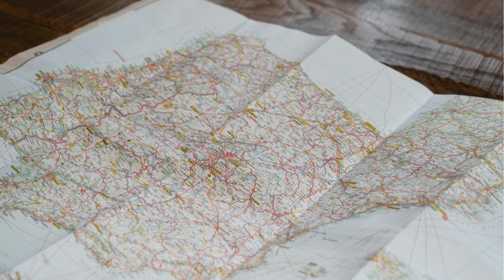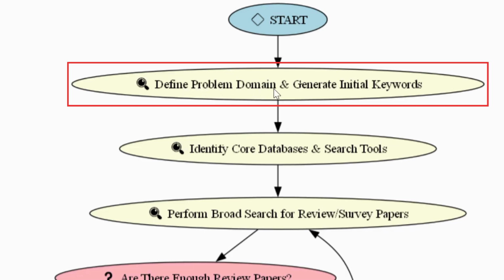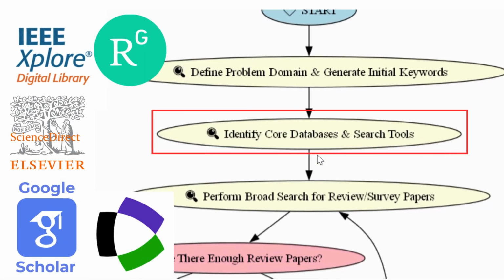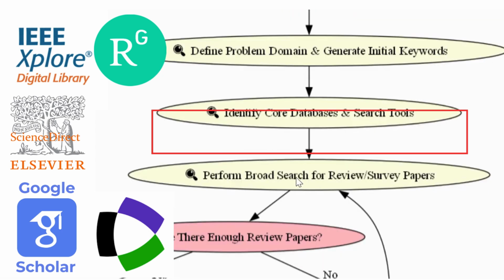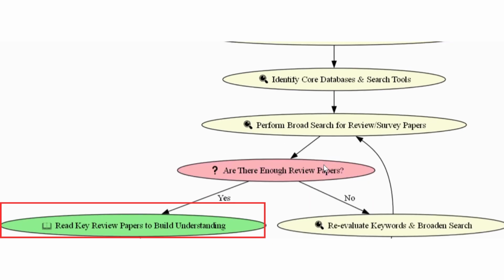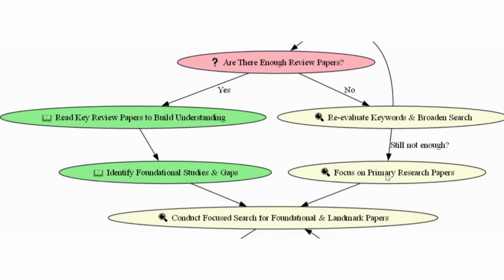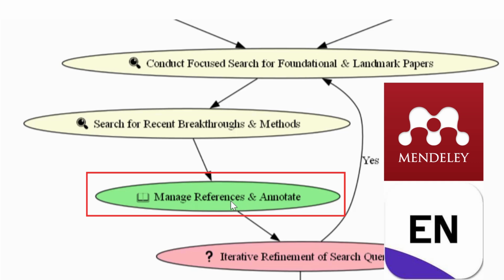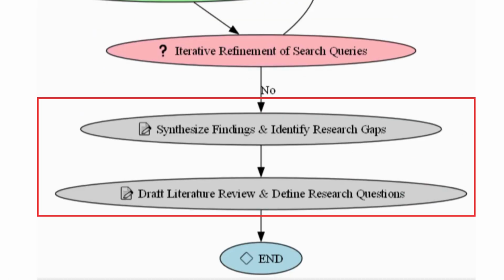Literature Review Roadmap for MS/PhD Students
Starting a literature review can be overwhelming, especially for new MS or PhD students. In this video, we break down the entire literature search and review process into a clear, actionable roadmap—from defining your problem domain to identifying research gaps. This high-level overview will serve as your guide throughout your research journey.

In upcoming videos, we’ll dive deeper into each stage: how to choose databases, how to search effectively, manage references, and synthesize the literature.